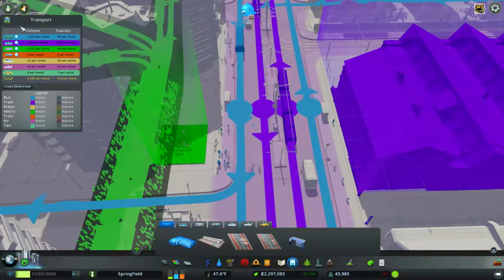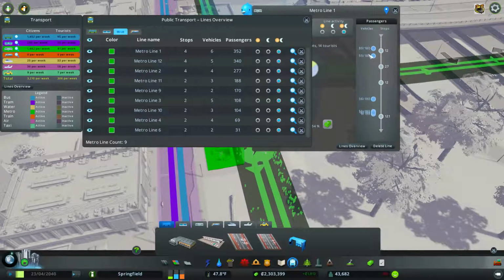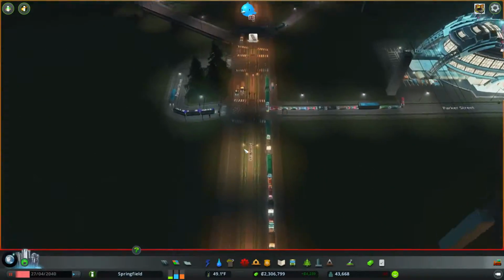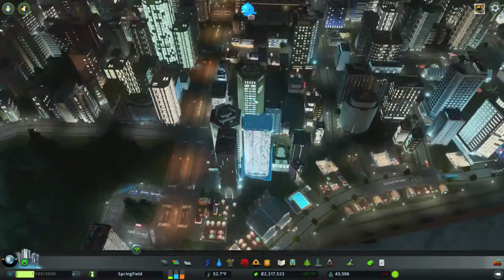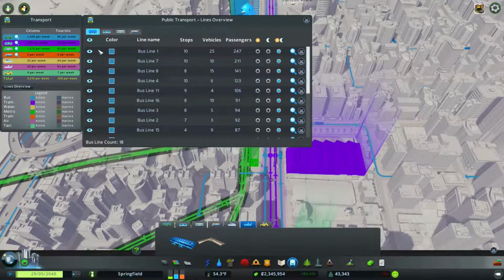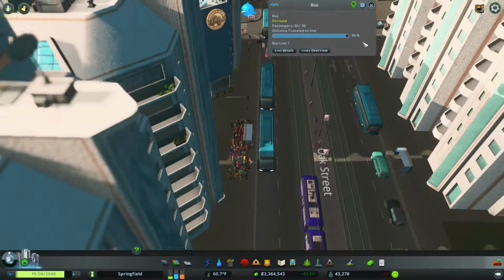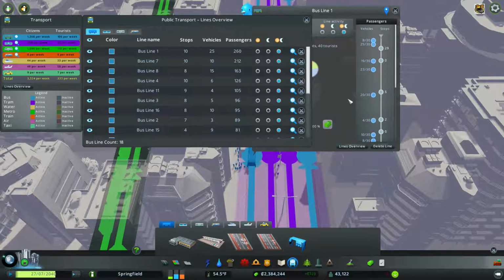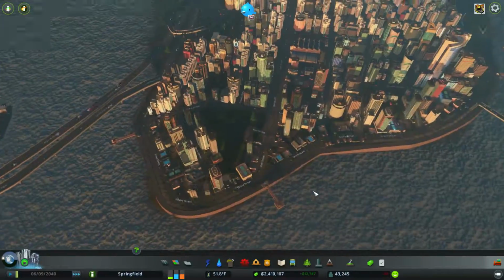City Skylines Let's Play: The Final Chapter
Taking stock of what I've found out about mass transit and some other things before I close the book on this one.